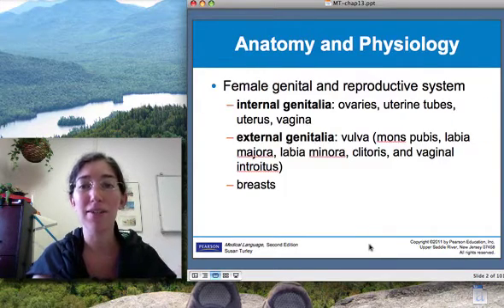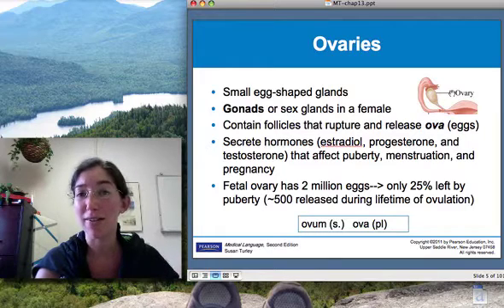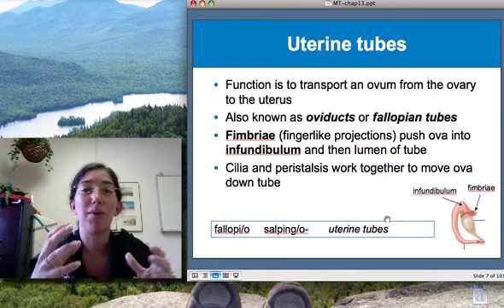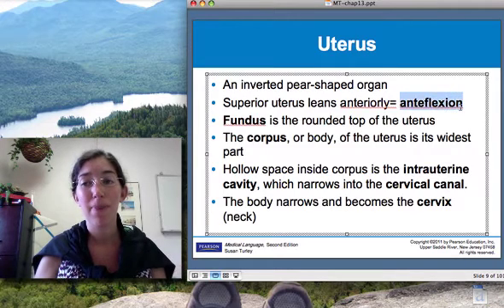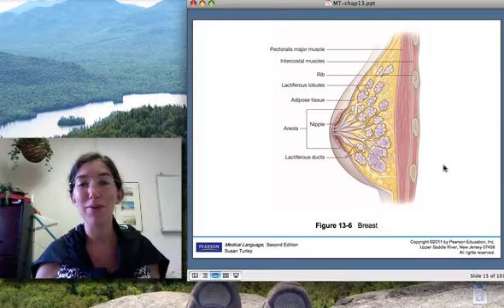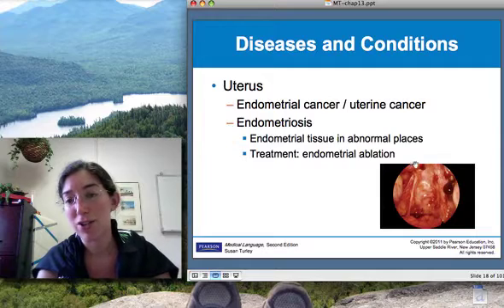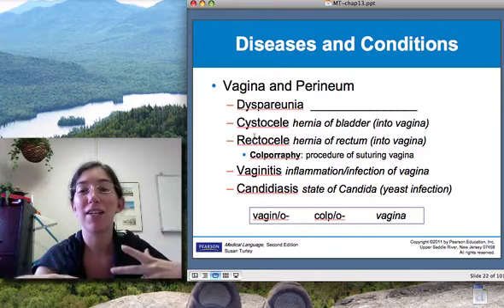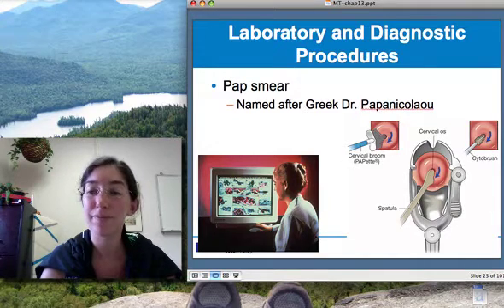HEA 101 Chapter 13a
Chapter 13-Gynecology